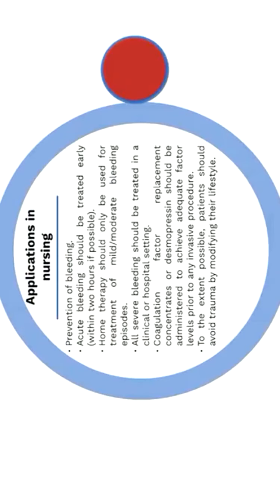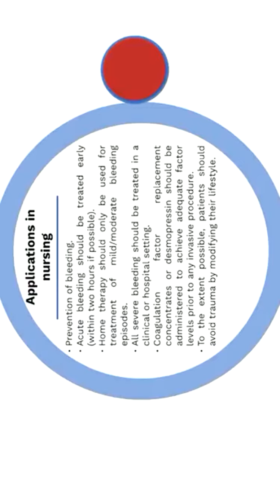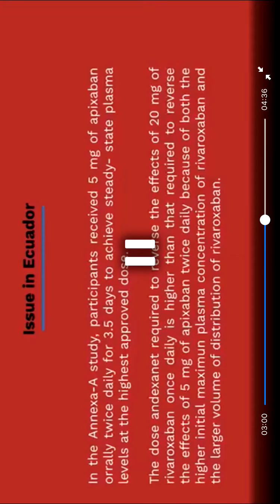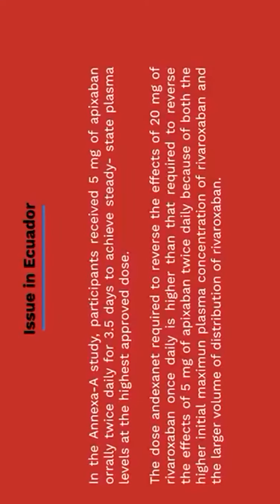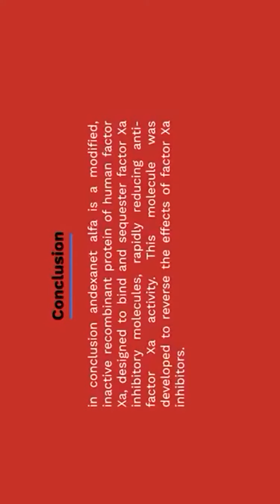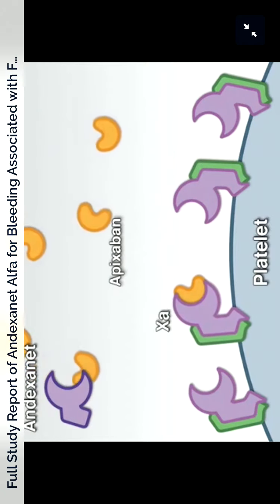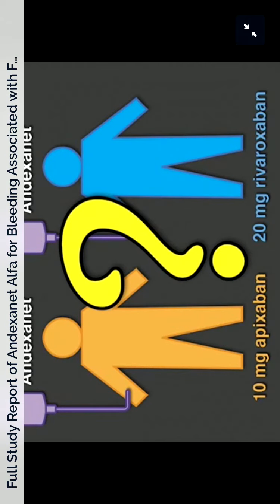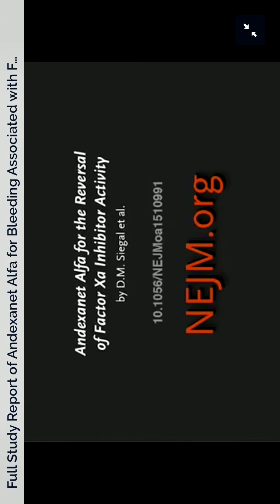18 de noviembre de 2019